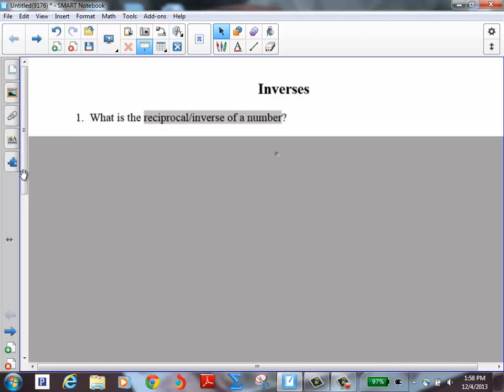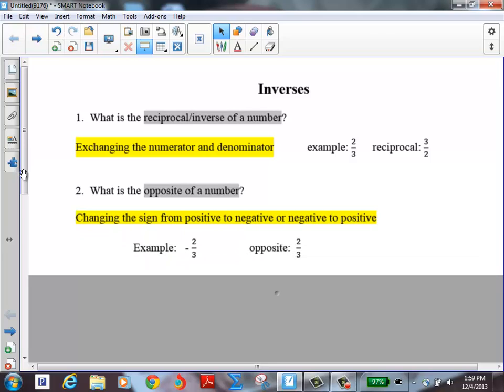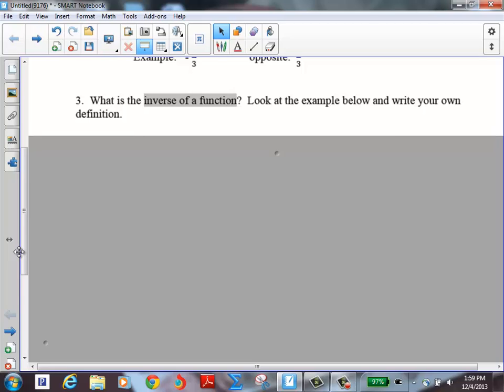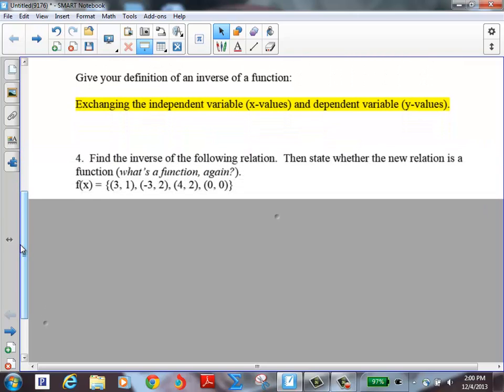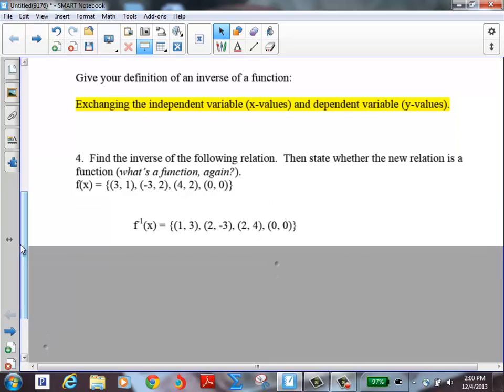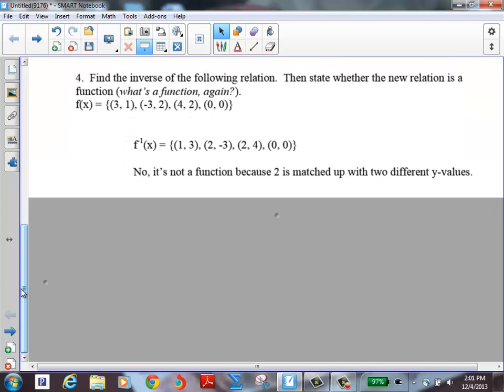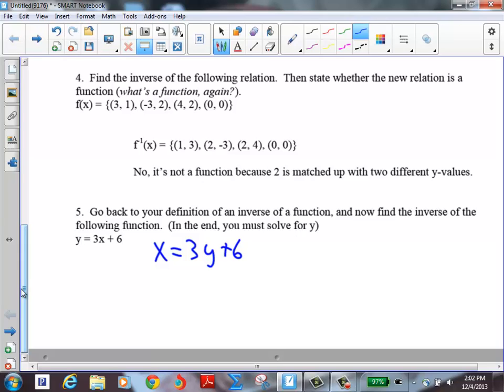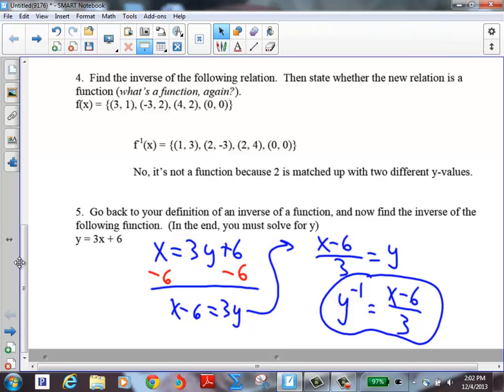Inverse Video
This video describes how to find the inverse of a function.